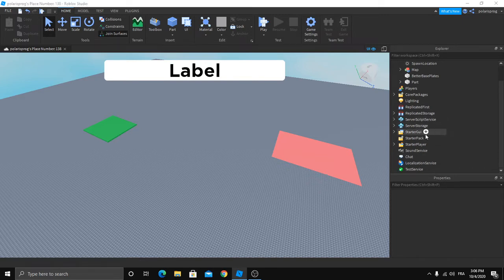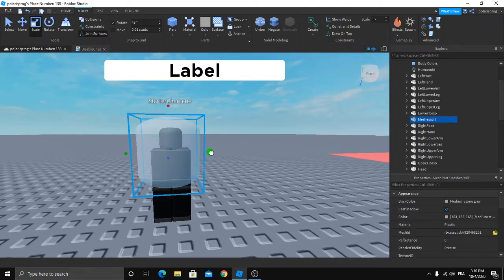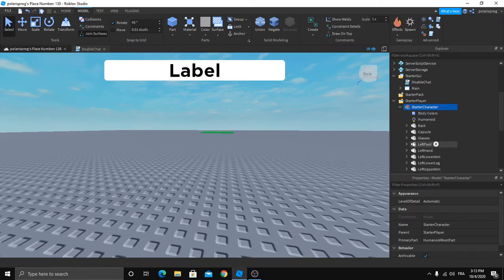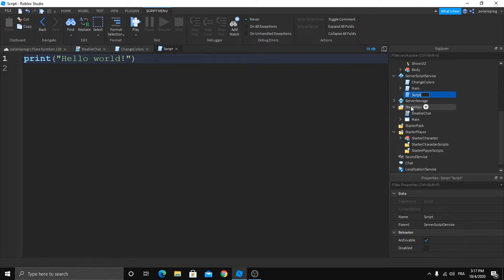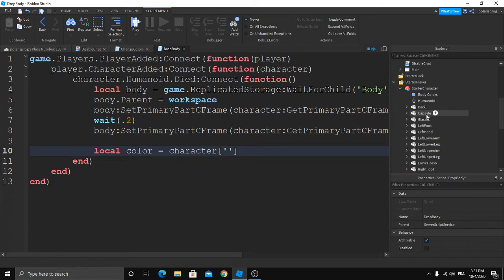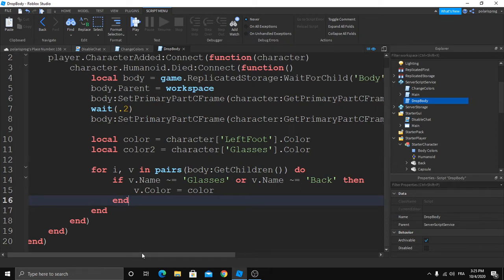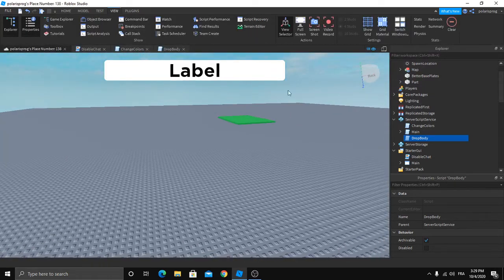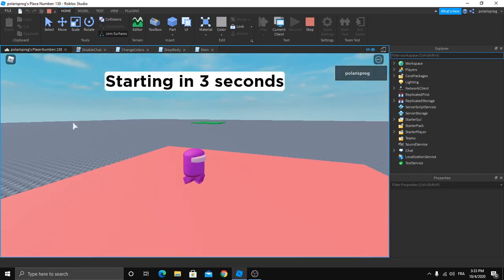How to make a game like among us in Roblox Studio part 5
Hello everyone. In this video we will be crating a game like among us in Roblox Studio. Part 5
Tags ignore them:
roblox studio, how to make a game like among us, roblox, among us, tutorial, polarisprog, scripting, programming, developing, games,